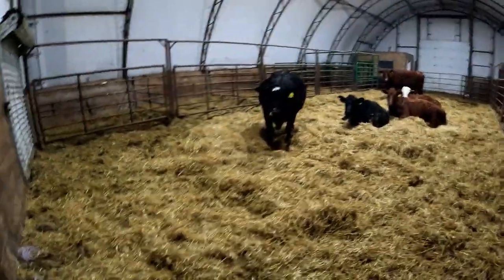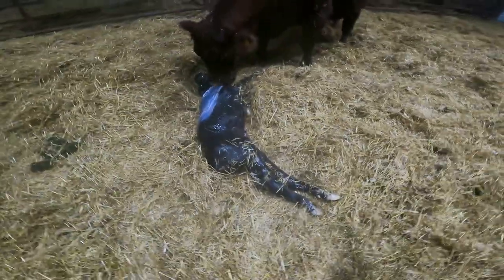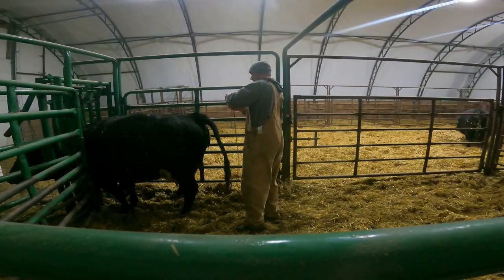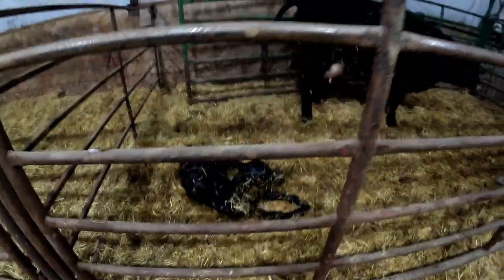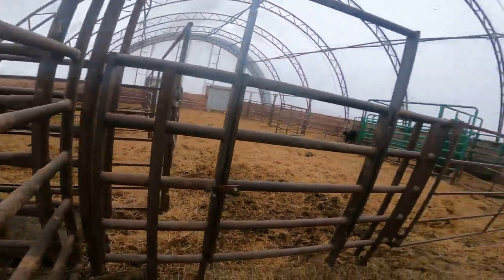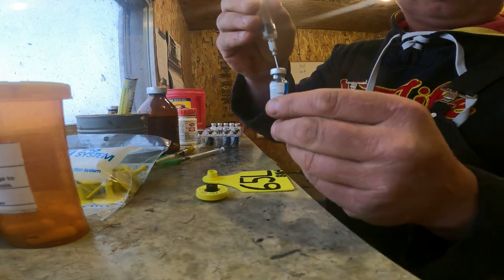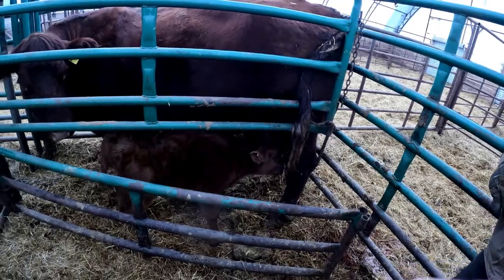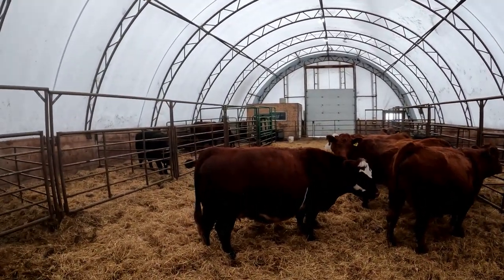Helping This Cow Calve.